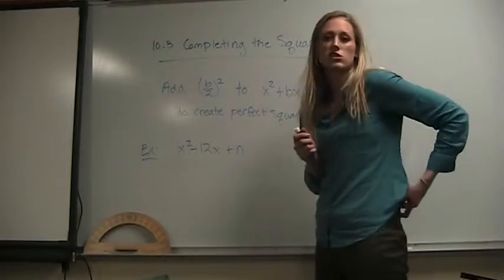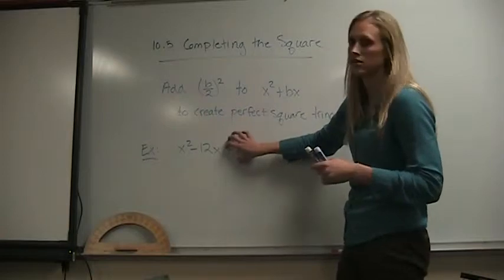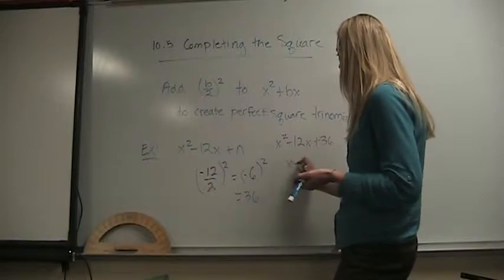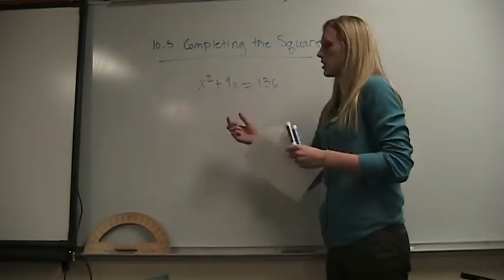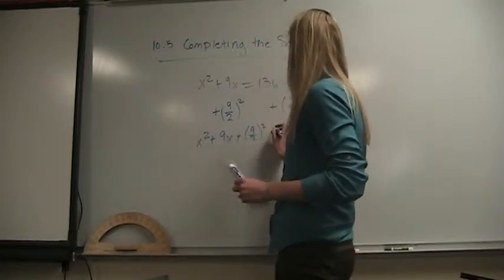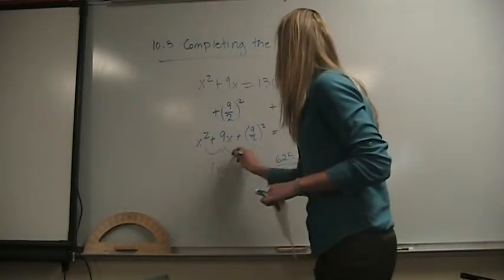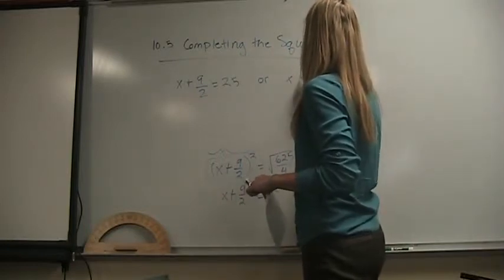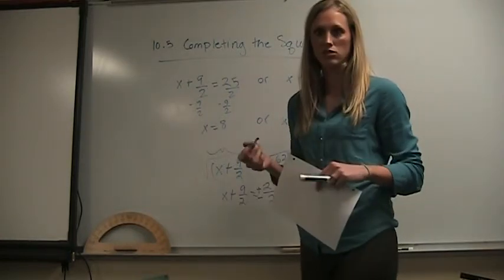10.5 Completing the Square